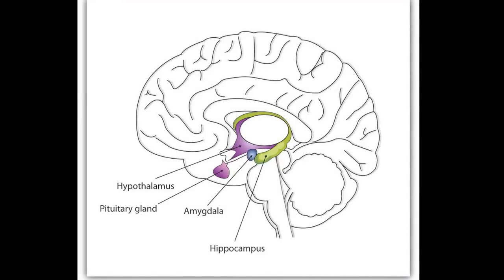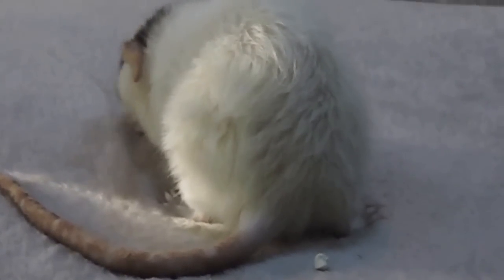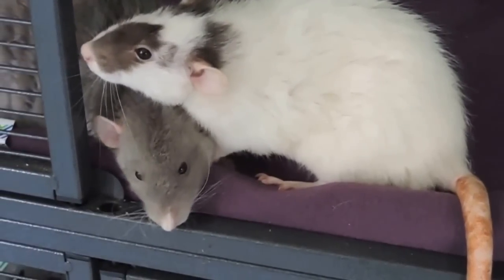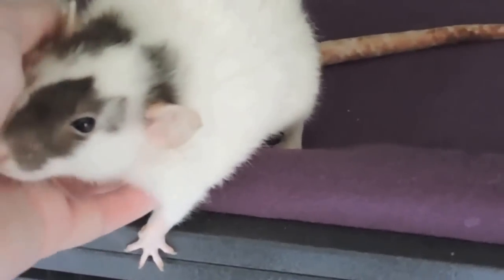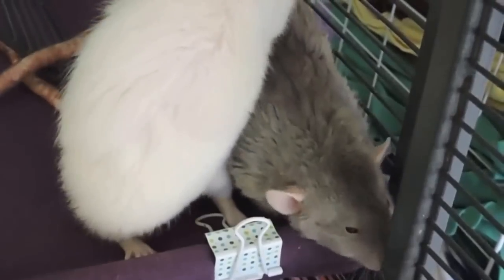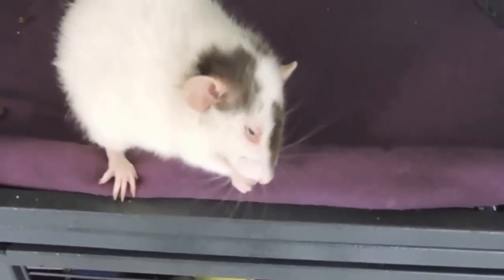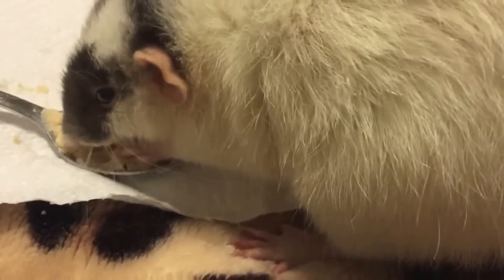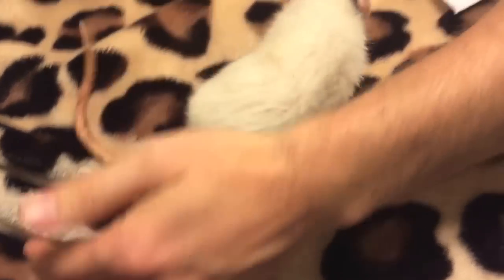Pituitary Gland Tumors in Pet Rats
I didn't want to go into too much detail on actual treatment since I am not a vet and there is a lot of conflicting information on if meds even help with these types of tumors or not. However I did want to show you the progression Iona made so you know what to look for incase your rat get sick. I also didn't want into include any graphic photos of an actual necropsy but google is your friend!

Periscope: sphynxlover